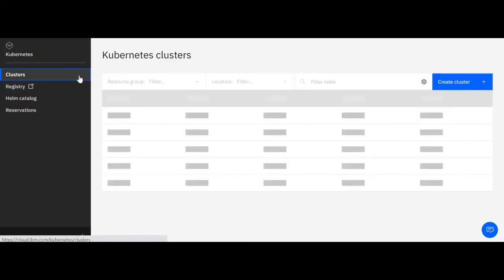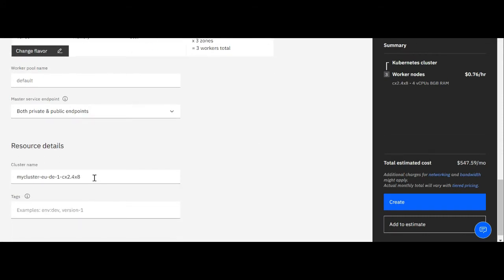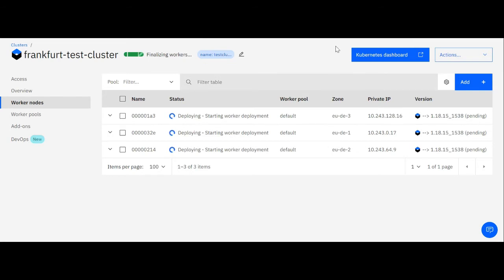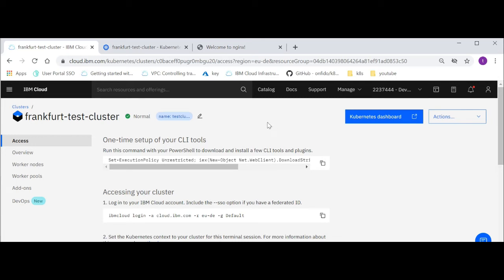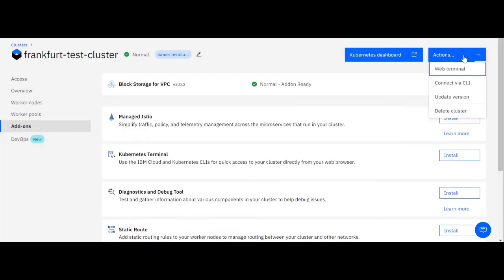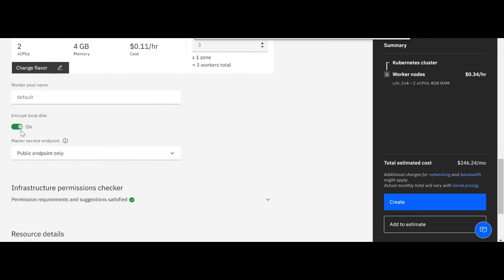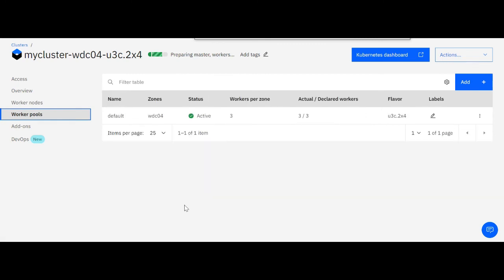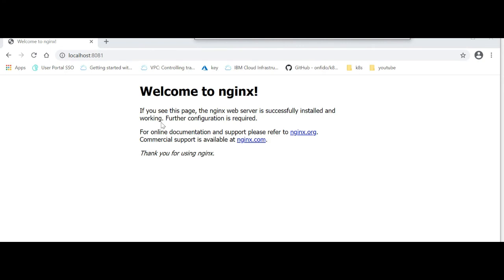IBM | Standard Kubernetes Cluster | 2021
Kubernetes Cluster using Classic and VPC Gen 2 based Network